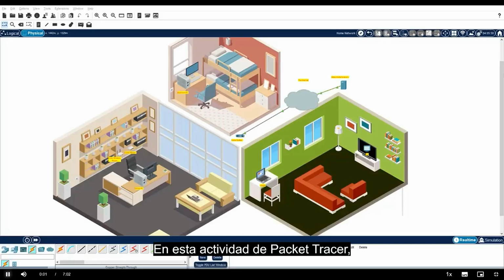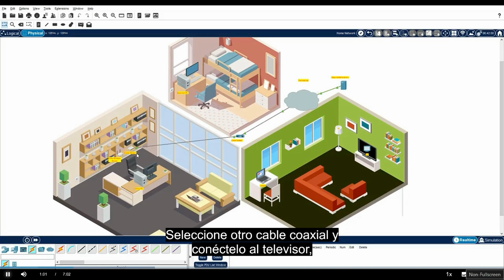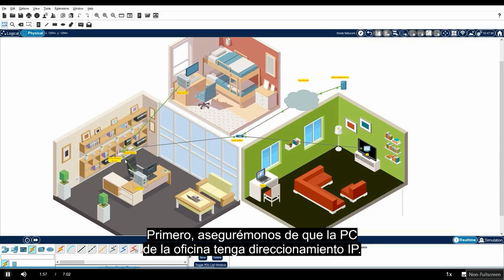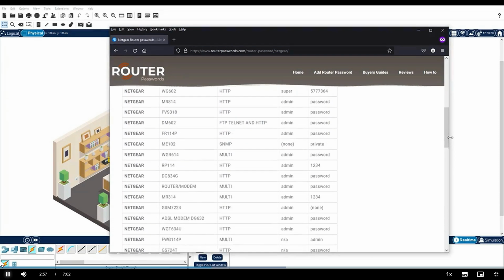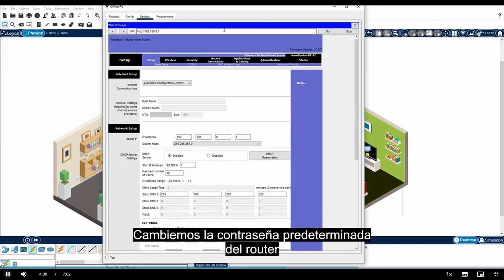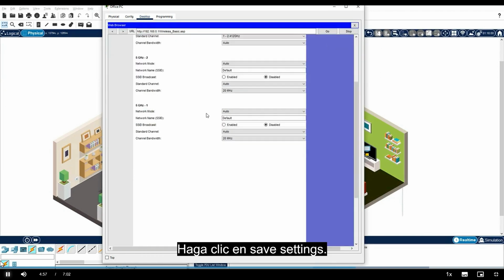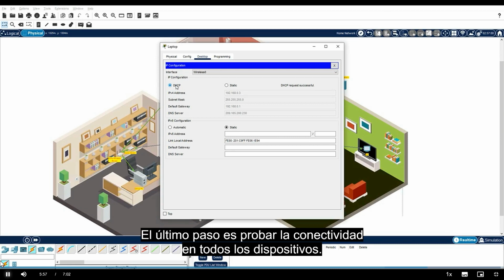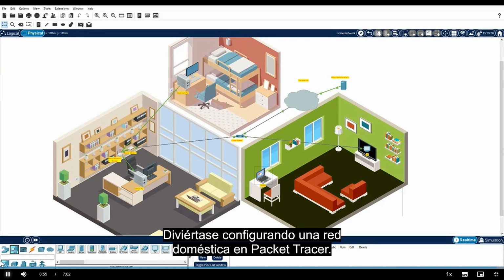Actividad configuración Router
Actividad 01 | Video 09